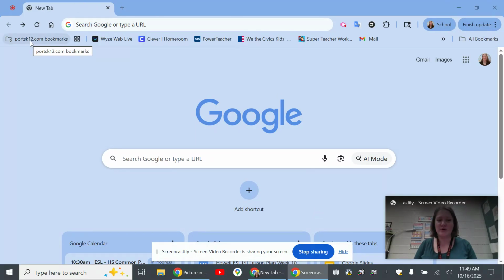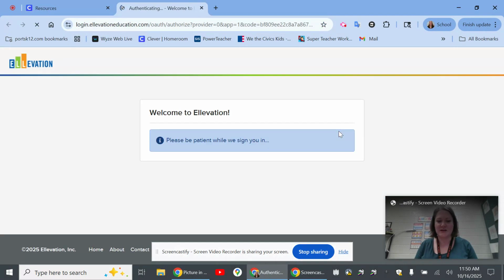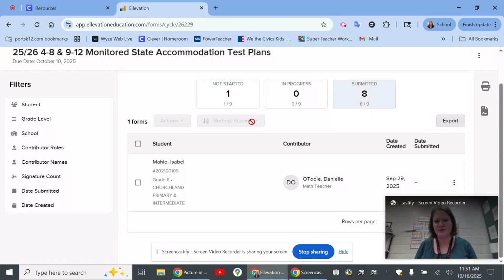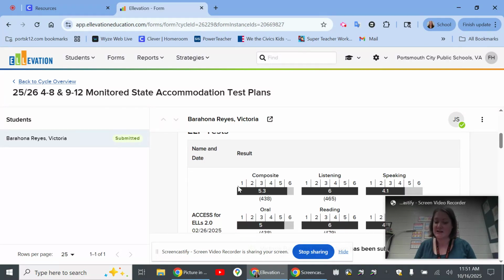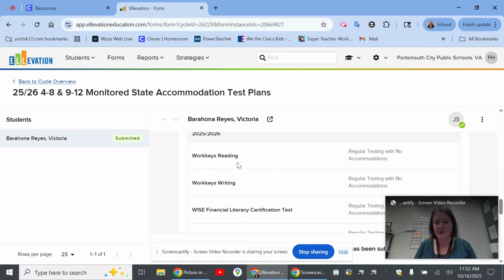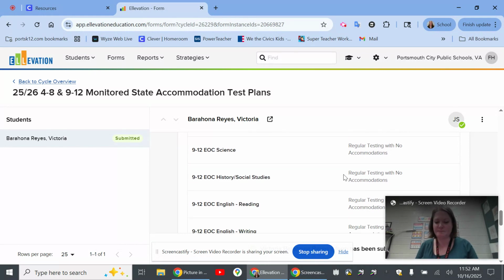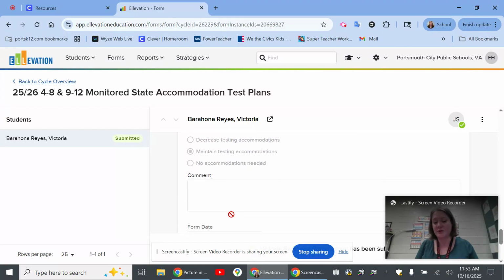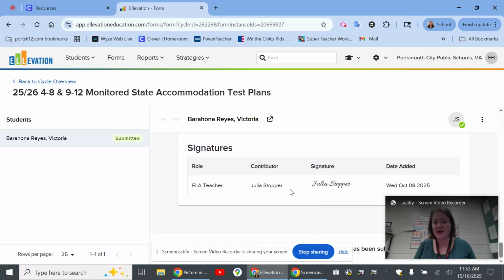Ellevation - Teacher Feedback Form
How to complete the Teacher Feedback Cycle in Ellevation!